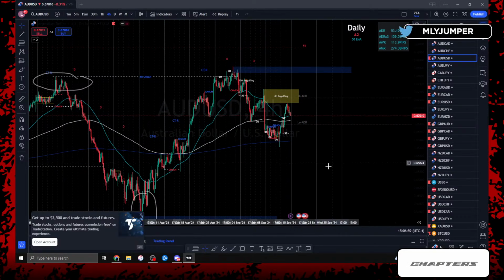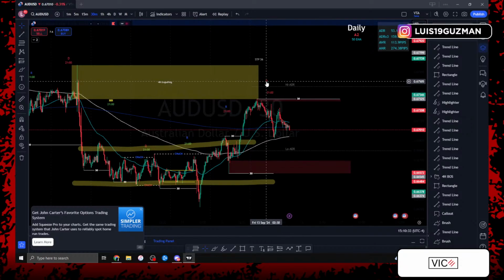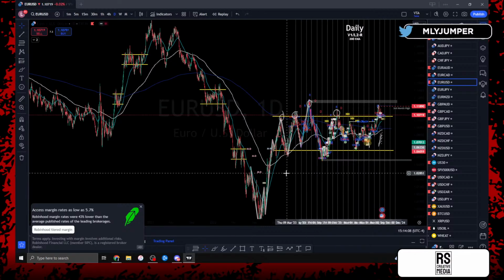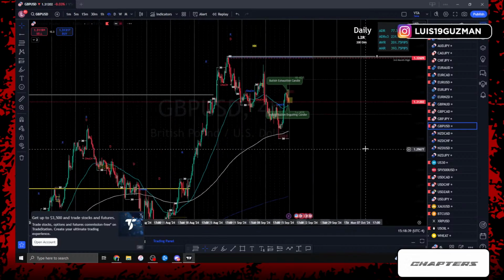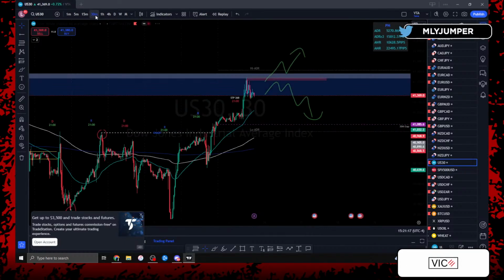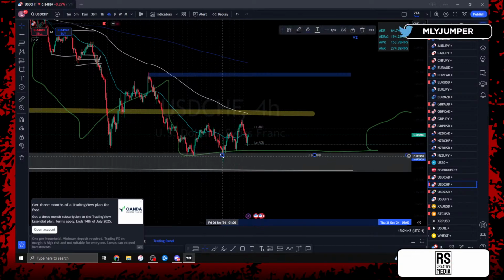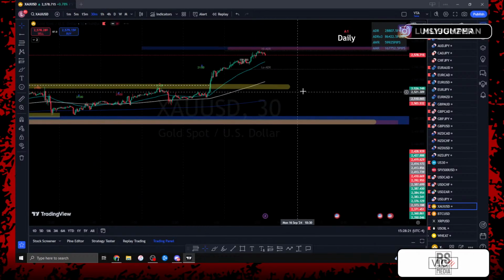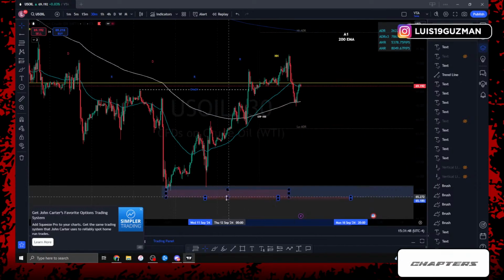🔴 LIVE FOREX TRADING --- WEEKLY MARKET BREAKDOWN - WEEK OF Sep 15th- - Sep 20th